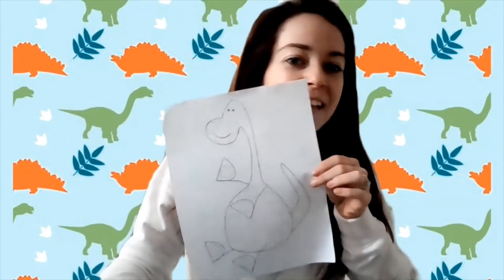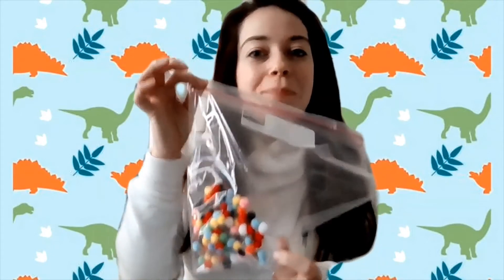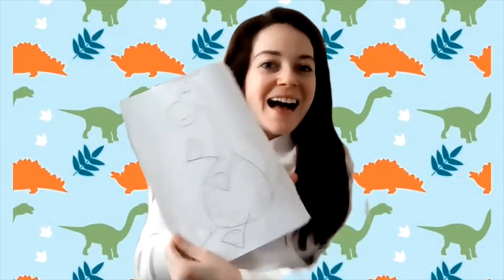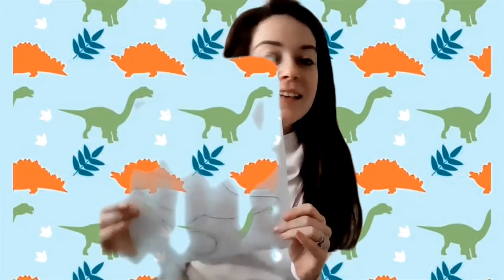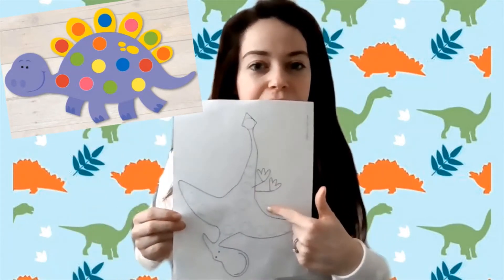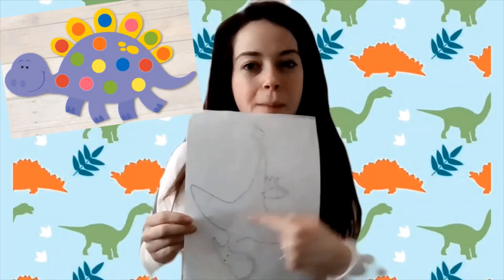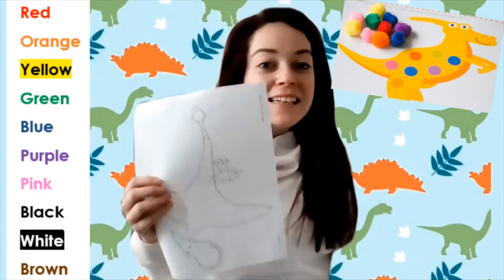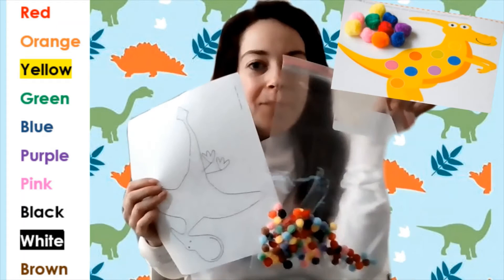Pre-K: Dinosaur Color Sorting